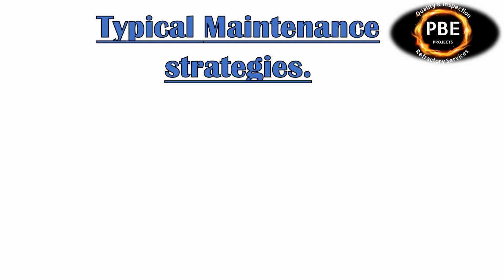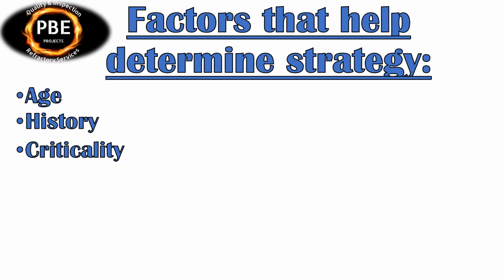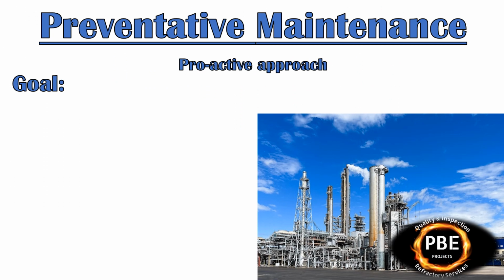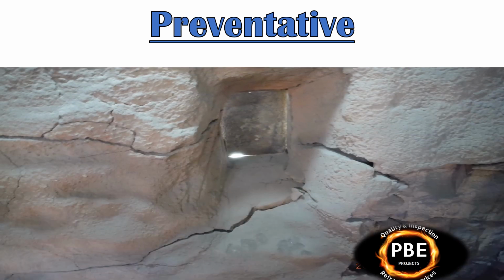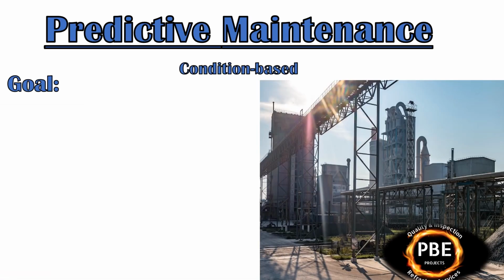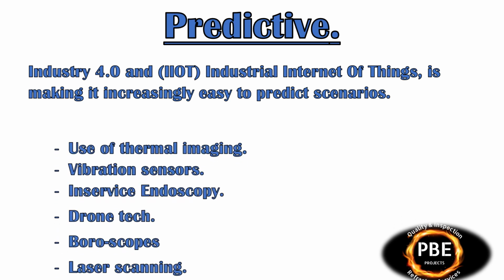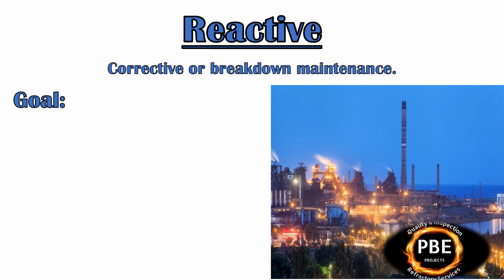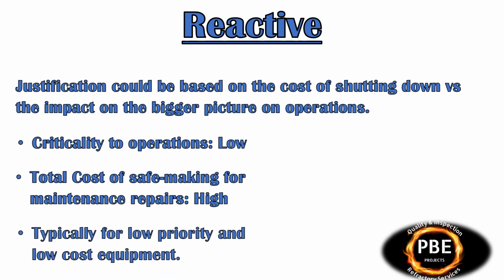Maintenance strategies.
Short and to the point.